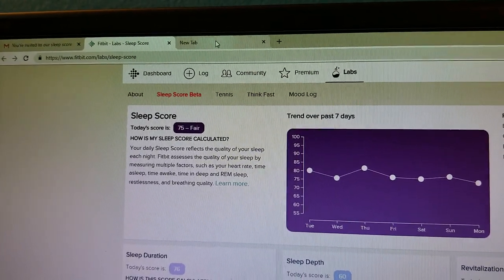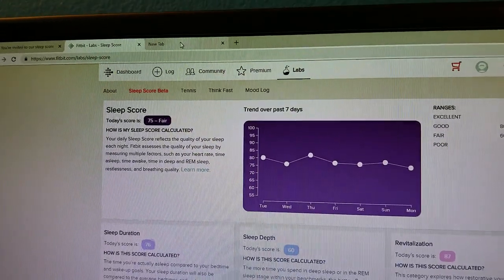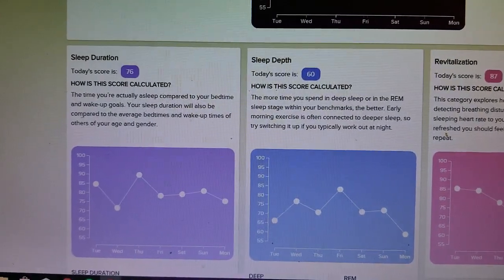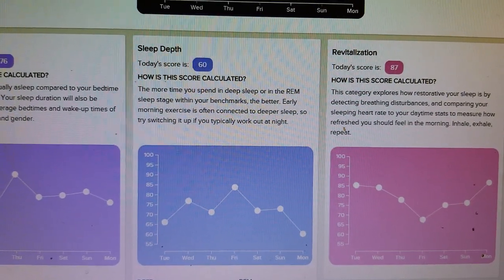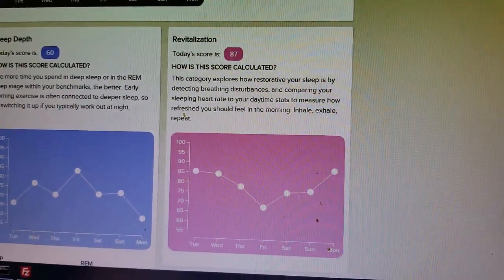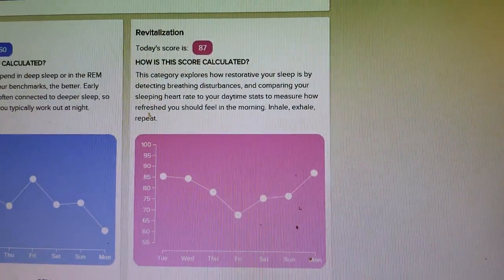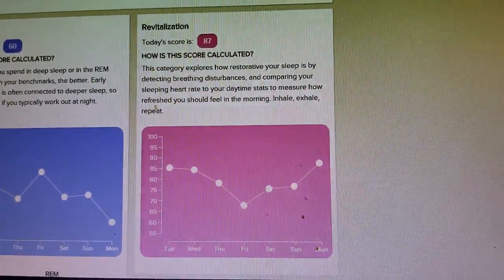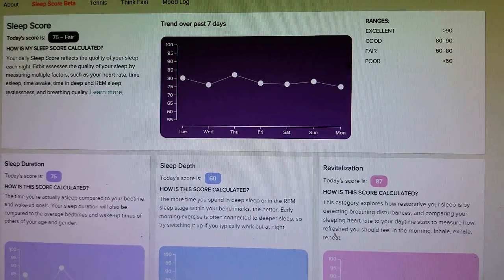Fitbit Sleep Score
Beta testing new Fitbit Sleep Score, which provides a numerical score from 0 to 100 to rank quality of sleep based on duration, depth and Revitalization, January 14, 2019.